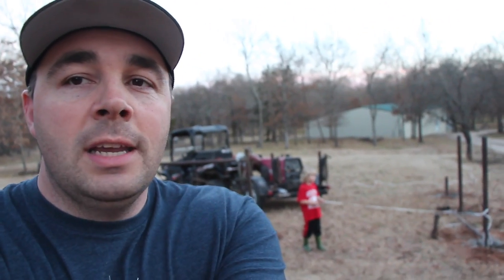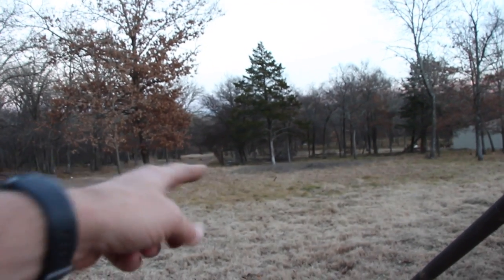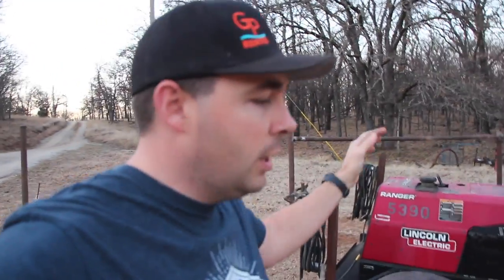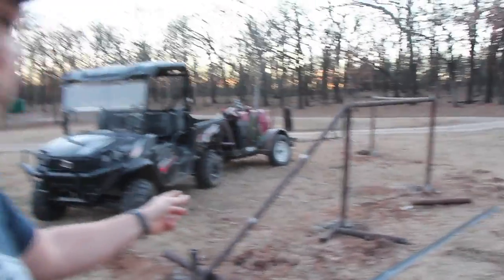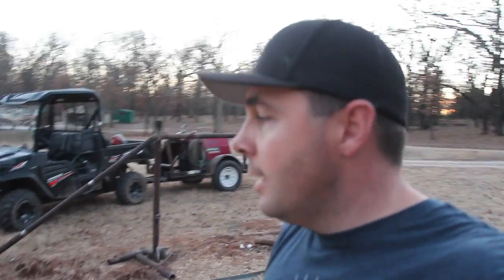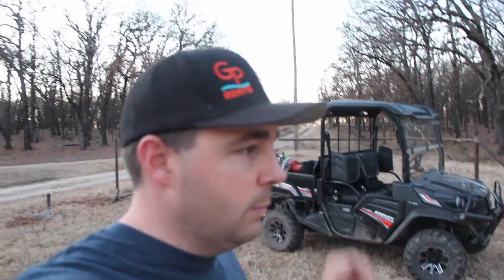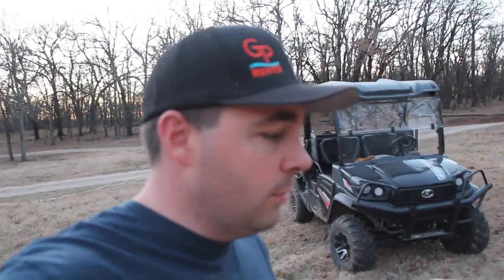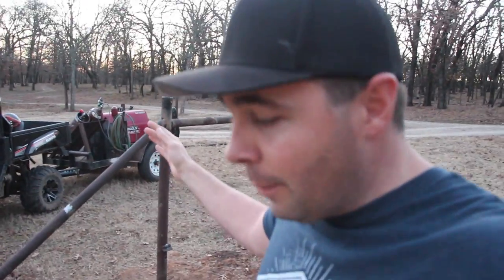Fence Building || Welding in the H-Braces.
With all of the corner and brace posts set in concrete it's time to start welding in the H-braces for the fence.

Canon T5i